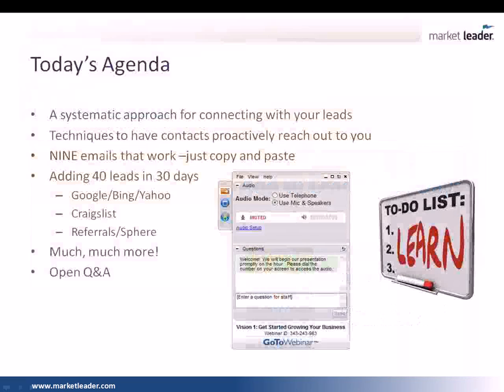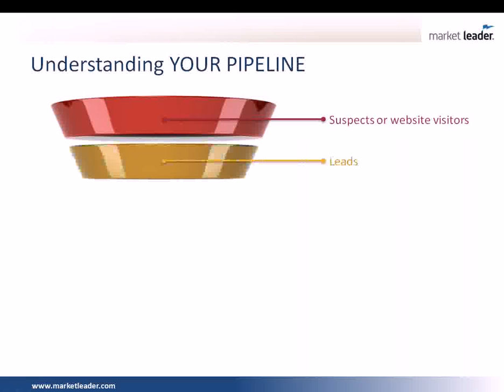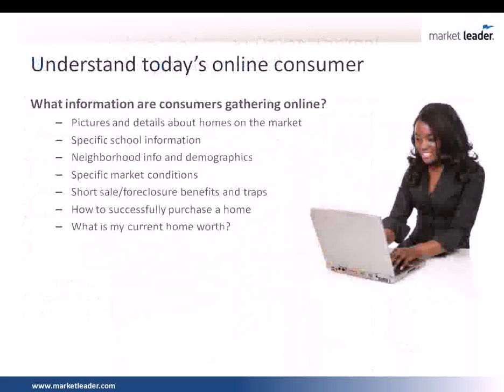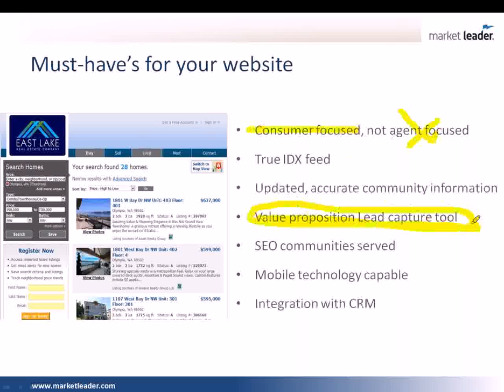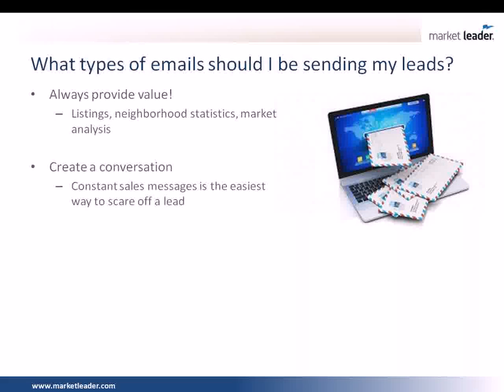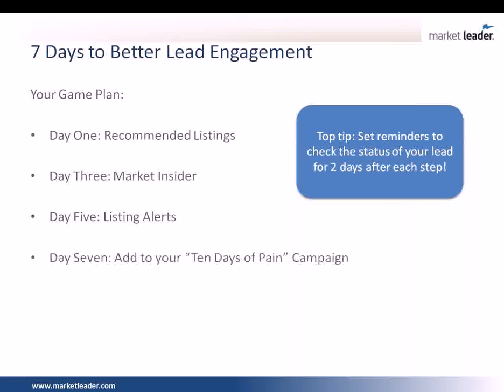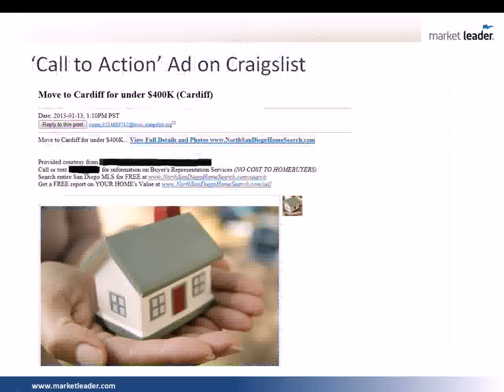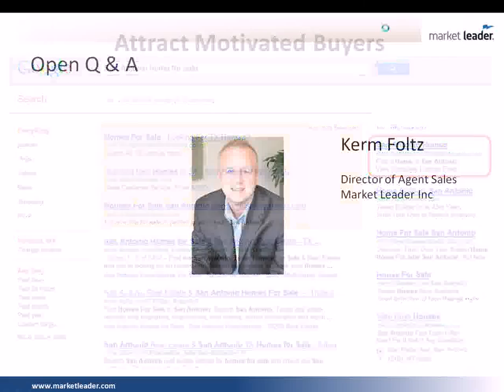Add 40 Leads in 30 Days!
and learn how to quickly fill your pipeline spring! Markets around the country are heating up, and you need a full pipeline to capture as much new business as possible.
You'll learn how to:
--Generate 40 leads from 4 sources in 30 days
--Implement a proven plan of attack to convert 40 leads into 25 contacts within 48 hours
--Apply techniques to have contacts proactively reach out to you

Watch today!